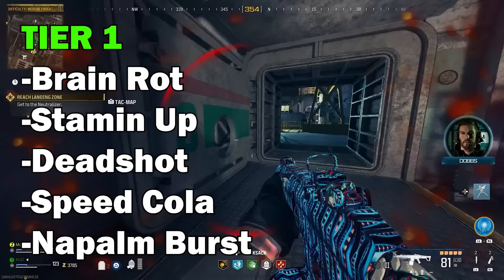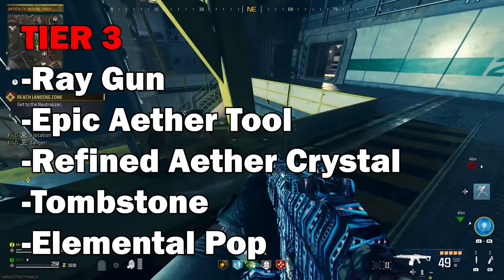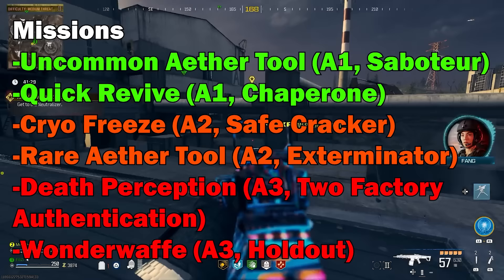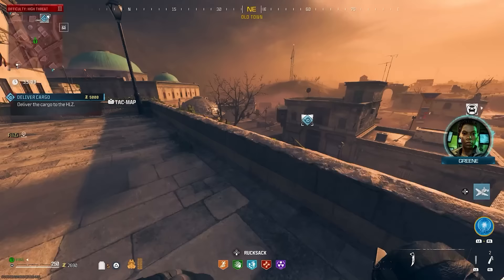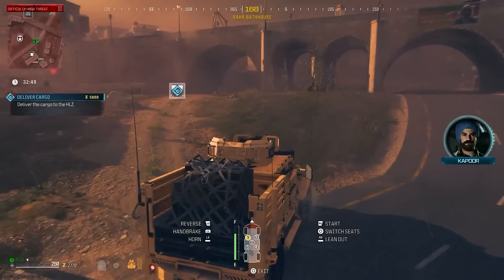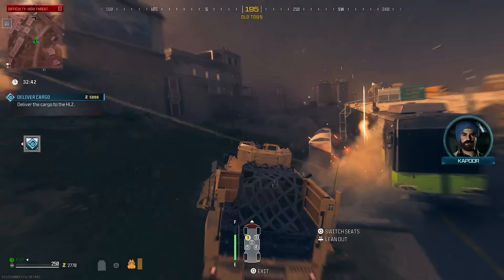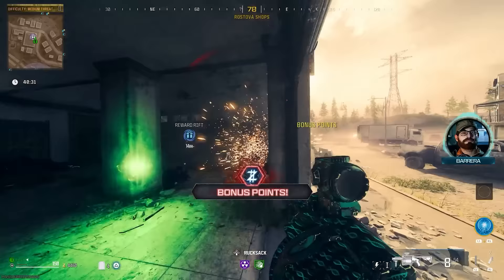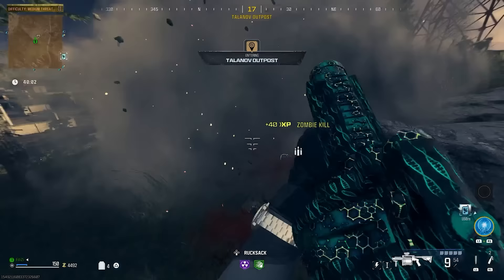Cant Find ALL Schematics In MWZ? Watch This!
In todays video, I look at the reasons and how to actually find these schematics in mwz. I really recommend trying to find all or most of them before season 1...to make your life easier GOOD LUCK :)